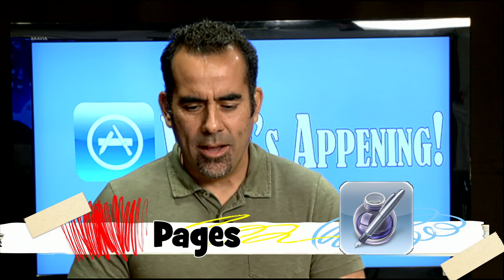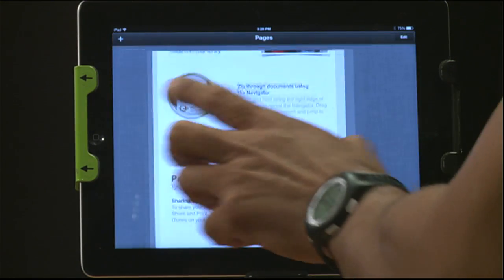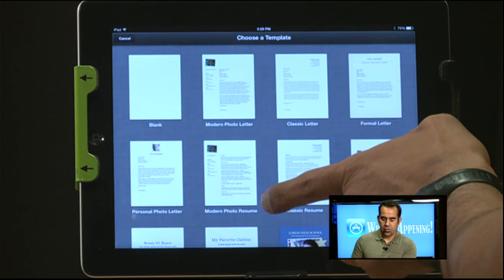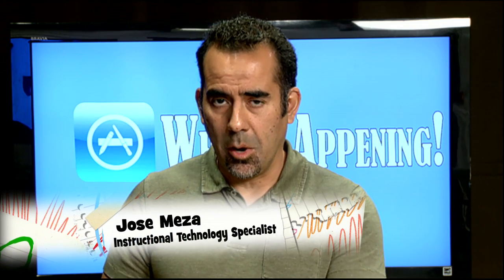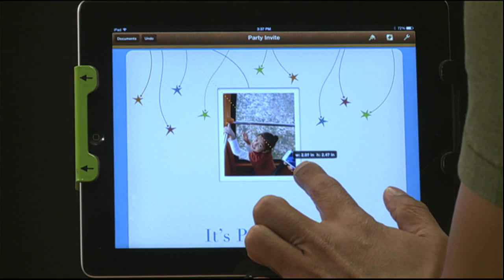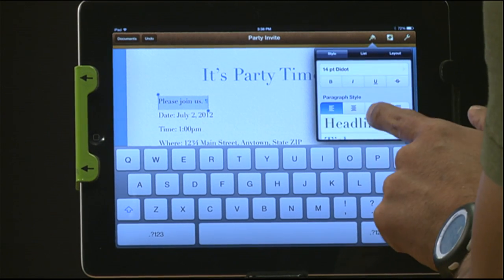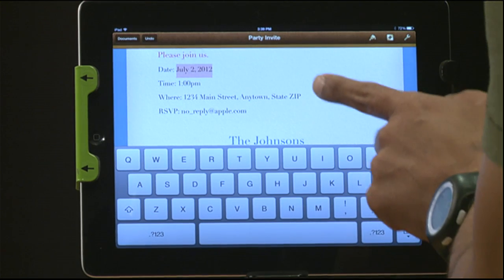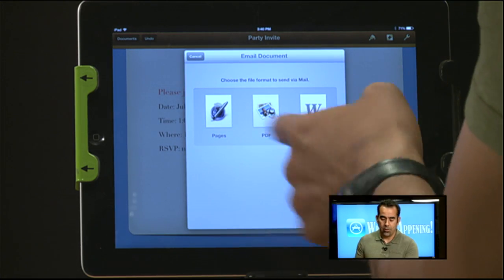What's Appening - Pages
In this episode of What's Appening Joe and Karen go over the app Pages and how you can use it in your classroom and at home.